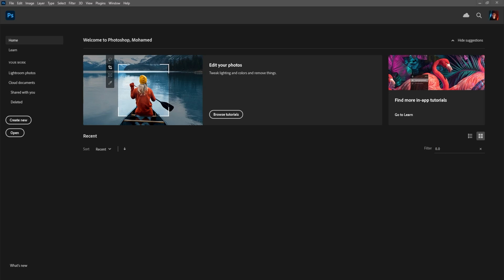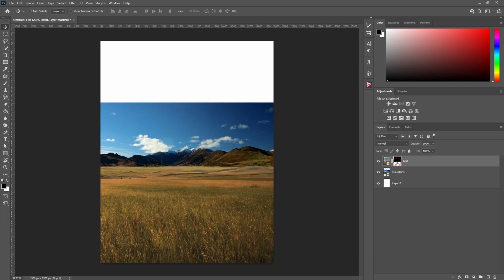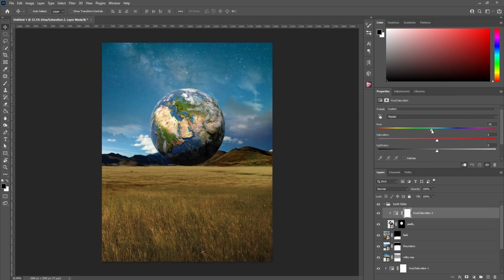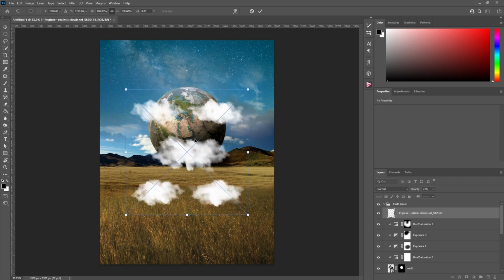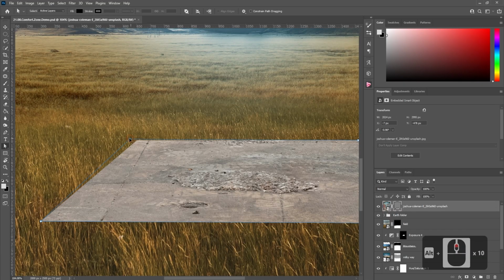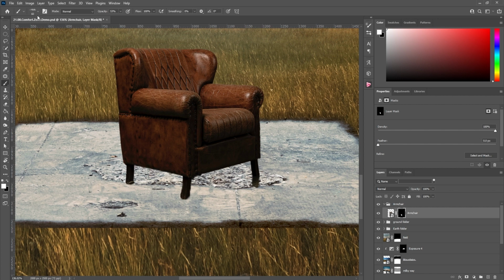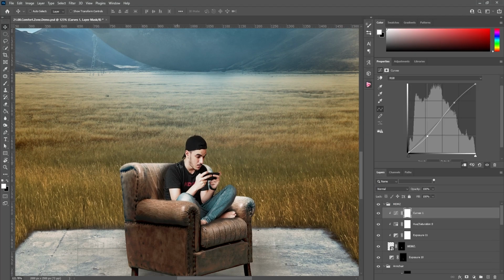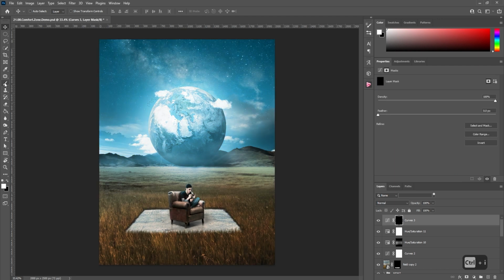How To Create a Surreal Photo-Manipulation using Stock Images | Photoshop Tutorial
Start your creative journey on Domestika today and join over 5 million people from around the world who are passionate about learning new creative skills such as illustration, drawing, and painting, to an extensive variety of design courses including graphic design, 2D, and 3D animation, and much more.

You know what they say: there's a whole other WORLD🌍 outside of your comfort zone. Watch this video to learn how to turn a bunch of stock images into an imaginary piece of Art.

version used: v22.5

⏲ Highlights:
Intro(0:00)
Document setup(0:45)
Compositing Mountains and Sky(3:57)
Earth Compositing(6:08)
Concrete(14:17)
Armchair Compositing(17:39)
Adding Subject on the chair(20:26)
Color Grading(23:26)
Outro(25:11)

My name is Mohamed Mehrez and I create videos about visual effects and filmmaking
techniques. Over the past few years, I've gained a community of viewers who are interested in
digital art, video effects, and using AI in their creative projects.